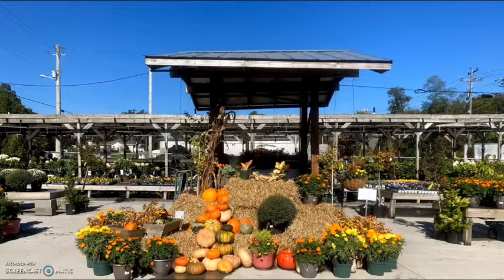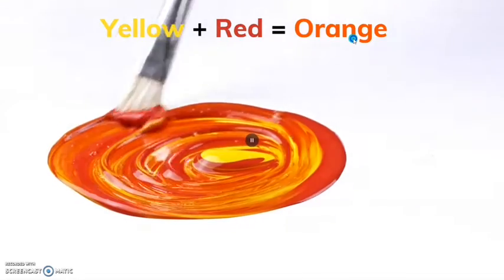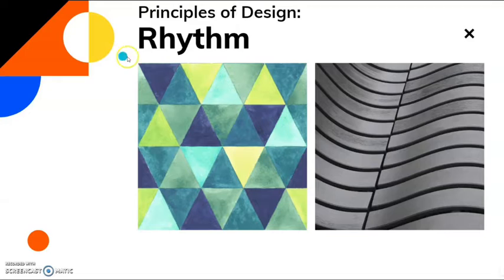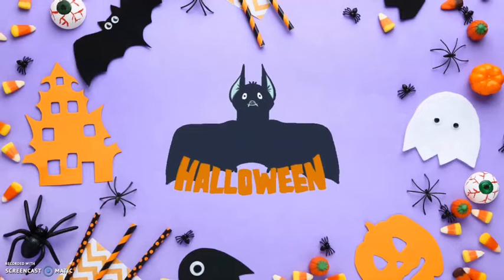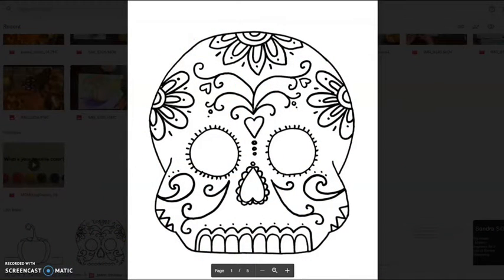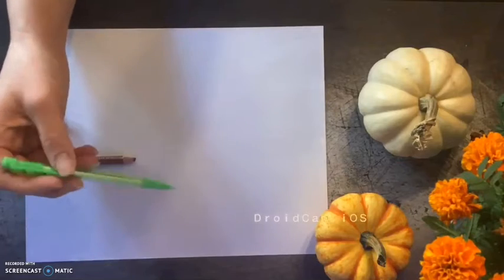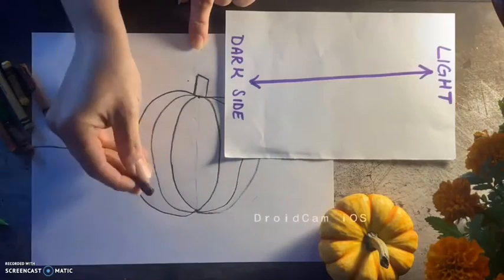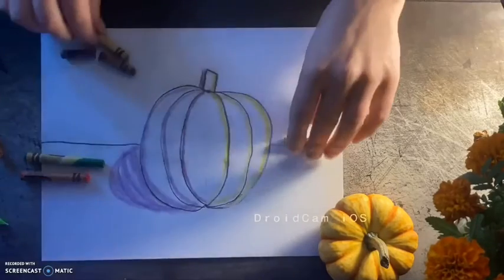Installation 4th grade lesson 5